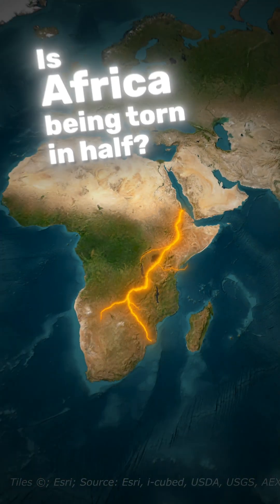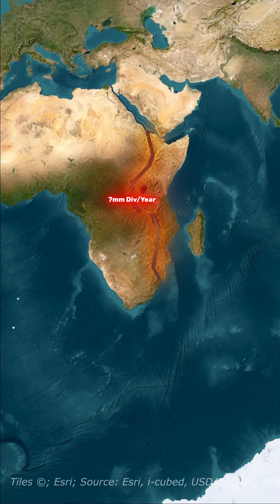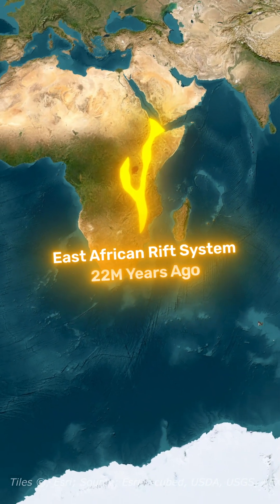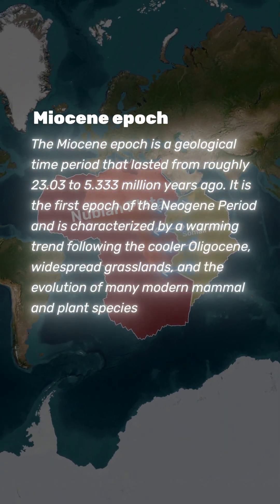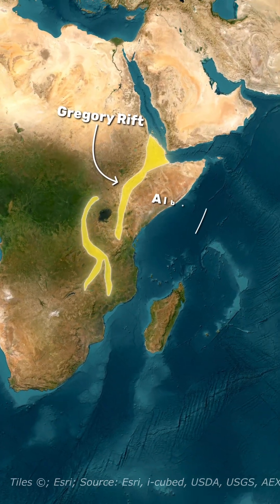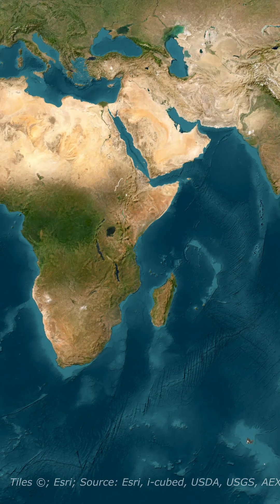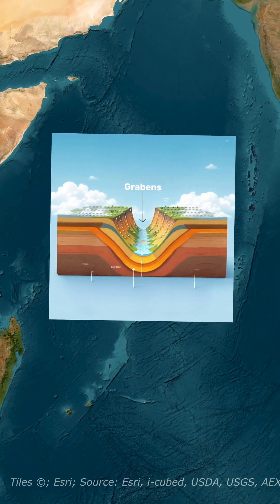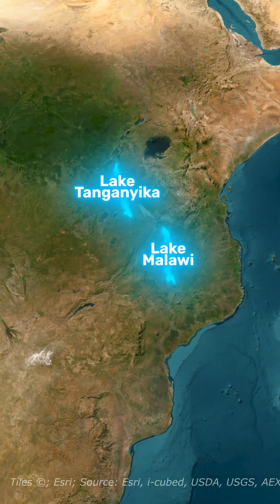Is Africa Being Torn in Half?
Tectonic plates are reshaping Africa. Could the continent really split in two?